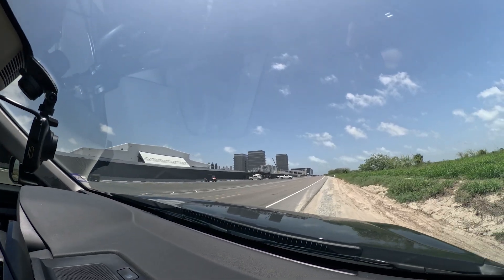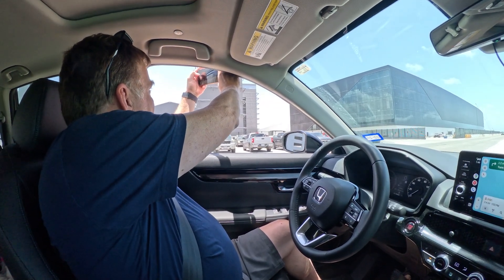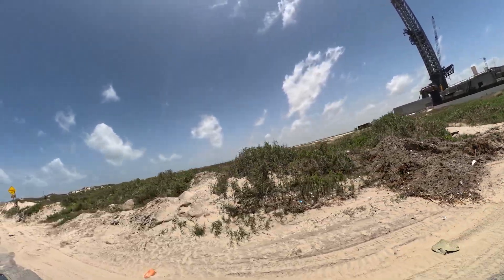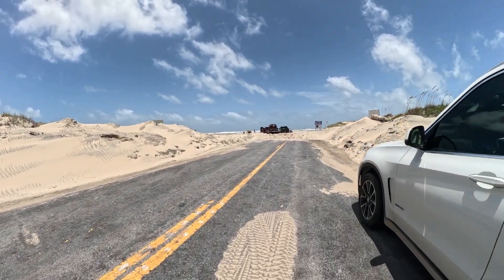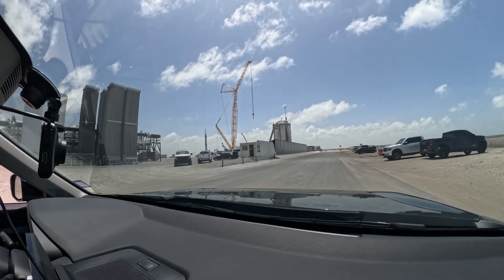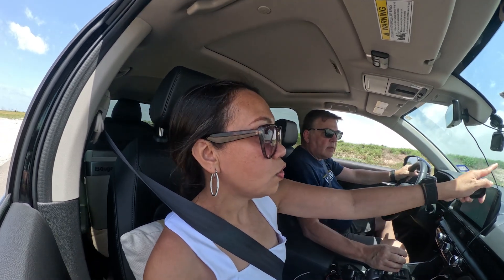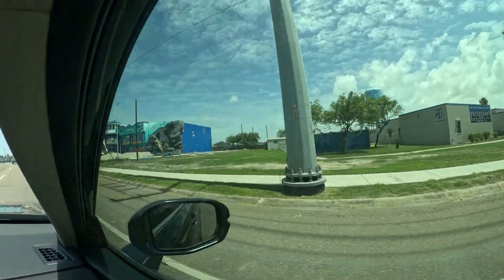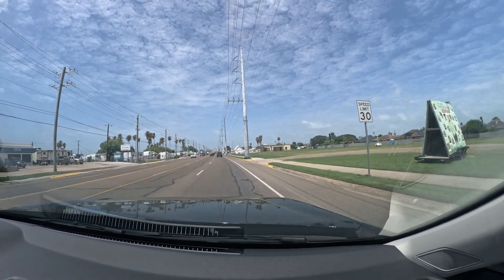SpaceX headquarters in Texas?